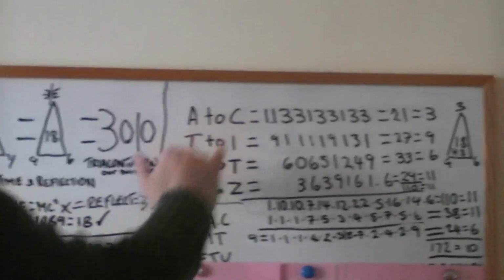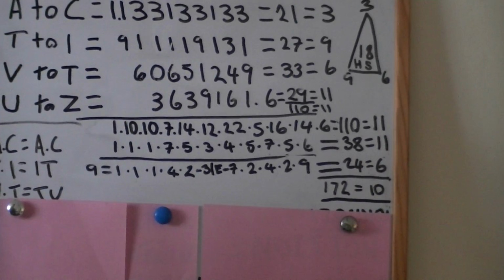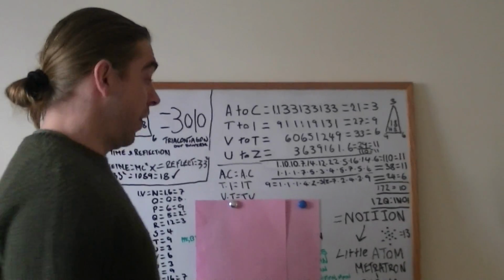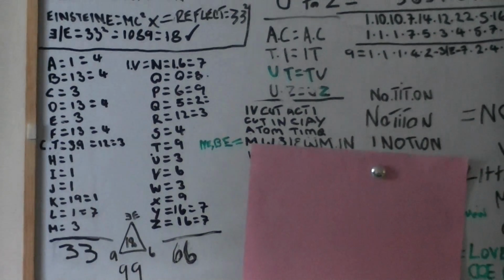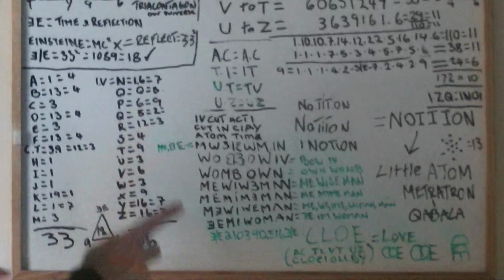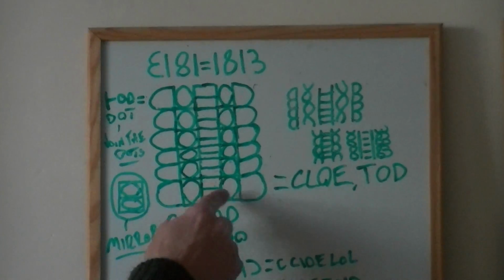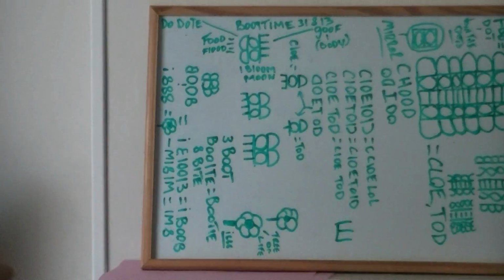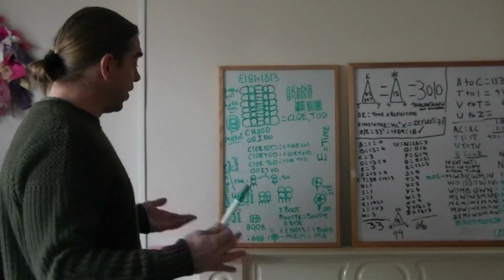THE MOST IMPORTANT VIDEO ON YOU TUBE, THE TRUTH ABOUT US, PROVEN.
Perhaps the final chapter of one year's research, from the magic of Egypt to the Tree of life, from Qabala through to the church, from darkness and the path of Gimel to the light and truth. All proven by math the entire story of our existance for the first time. Please watch and pass on, as you will see this one video changes everything. I would really like to talk to the members of 01234,X, enough proof yet?, I have a way.